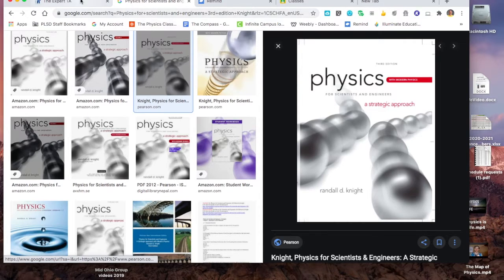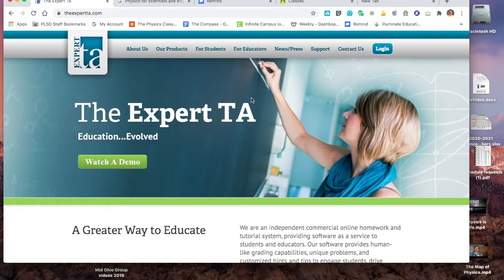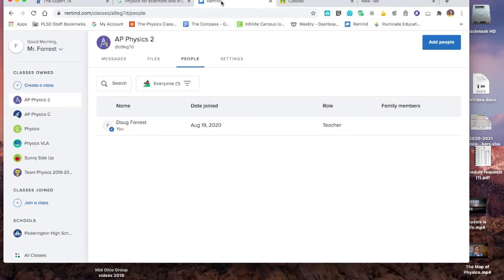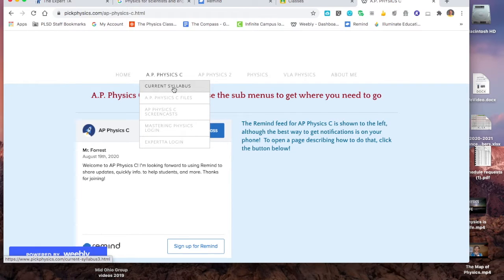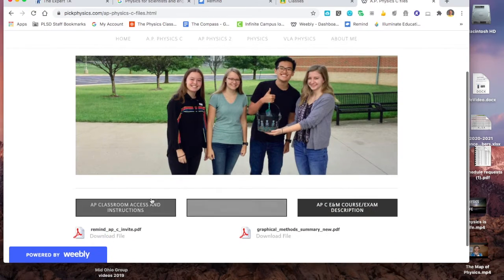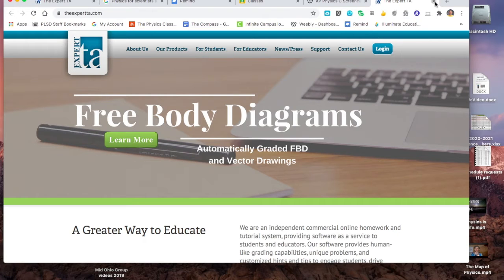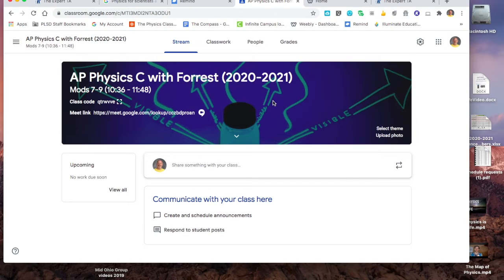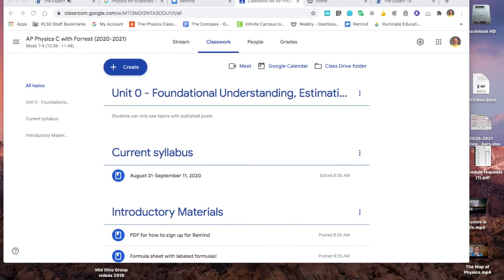AP C introduction movie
This will give you some information about the course, about me, and about my teaching philosophy